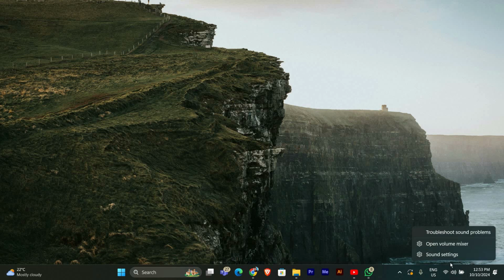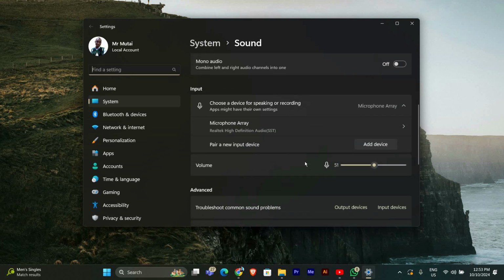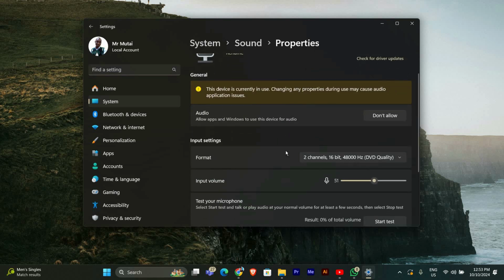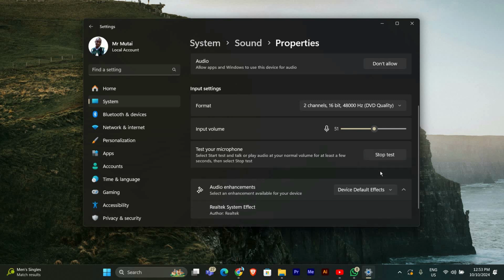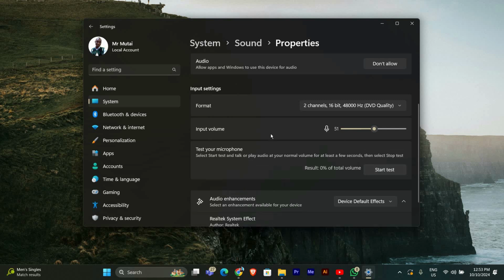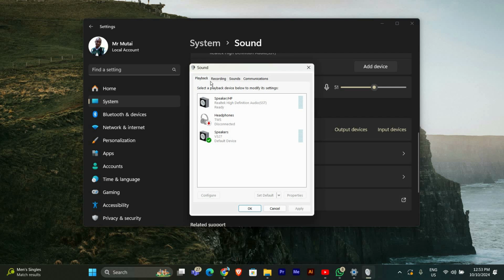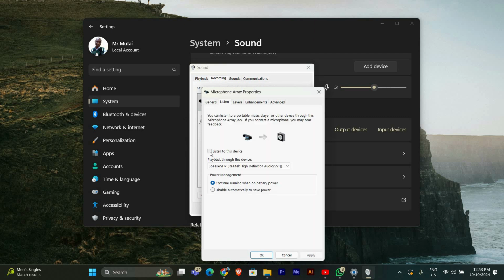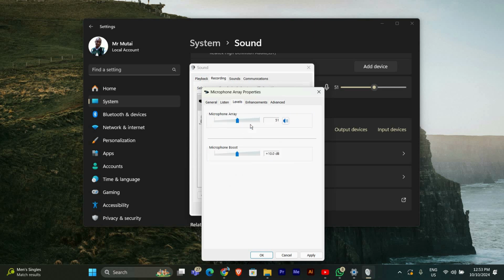How To Listen to Mic on Windows 11 and Test Mic Levels (2025)